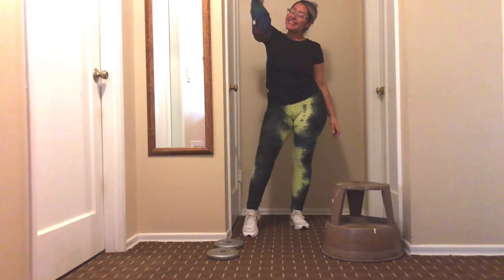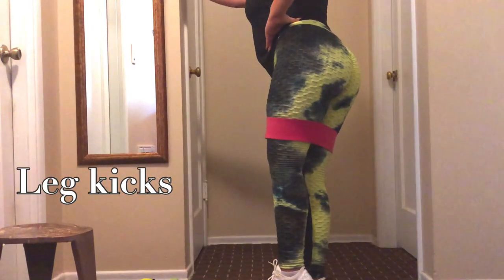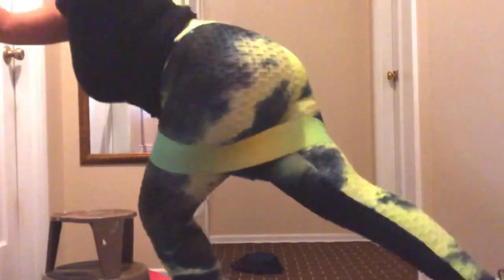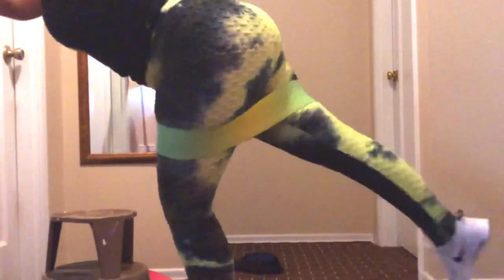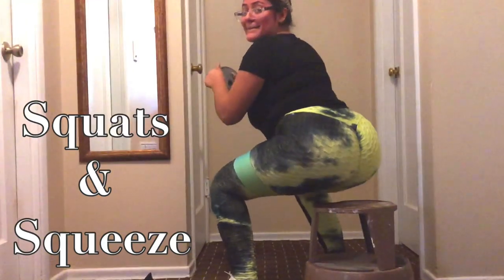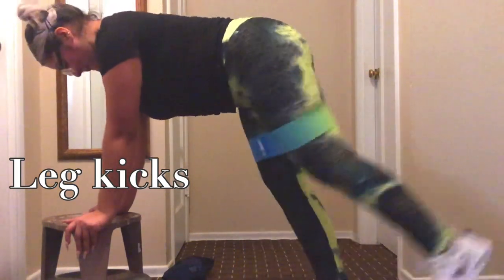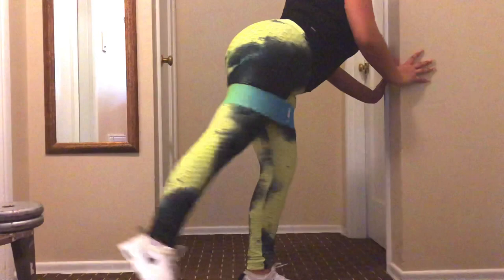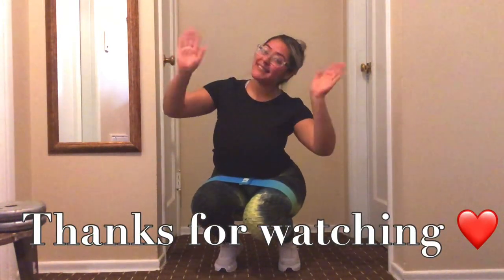WORKOUT WITH ME | Vlog #3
Happy Wednesday my loves!

I decided to do a little video on what workouts I do for my glutes and my legs.

I am not a professional or anything just an Amateur girl trying to grow her booty and tone her legs.

If you have any ideas or workouts for me to do please go ahead and comment down on the section below.